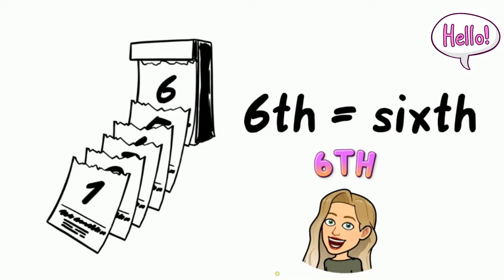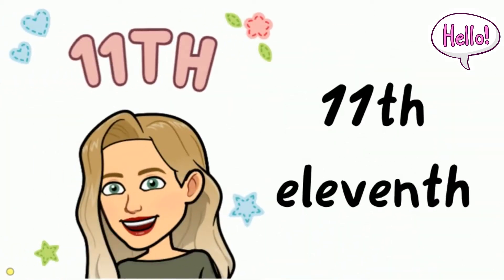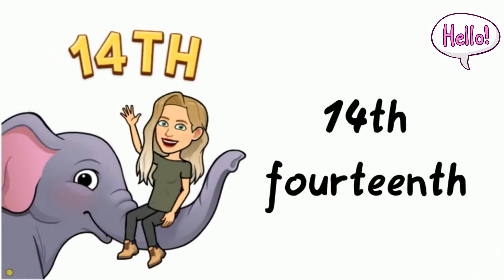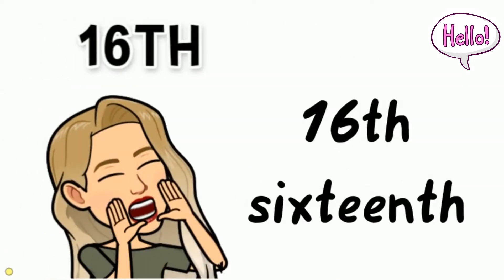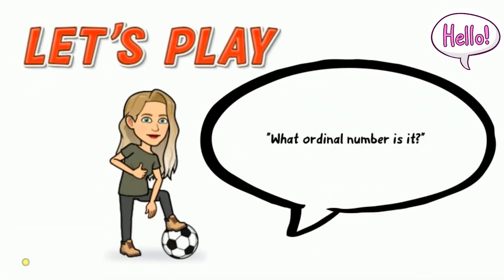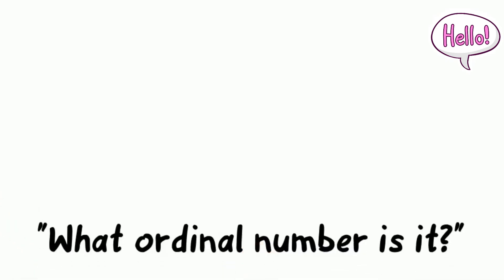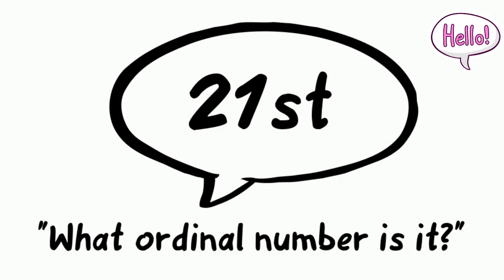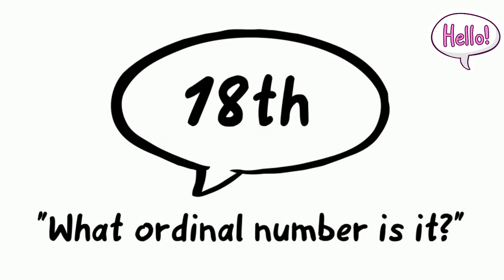Ordinal numbers 1st - 21st in English. Порядковые числительные.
❤Stay safe, healthy and take care!